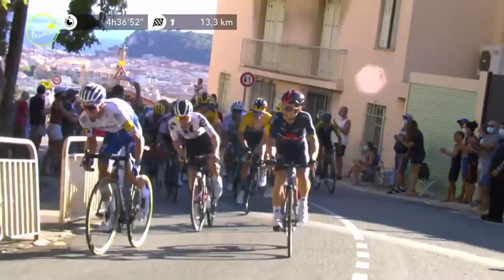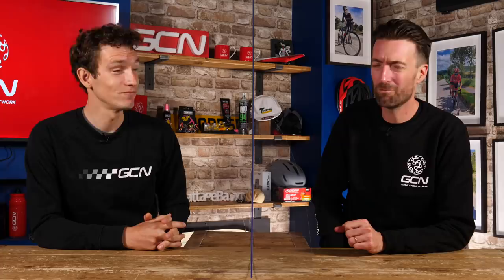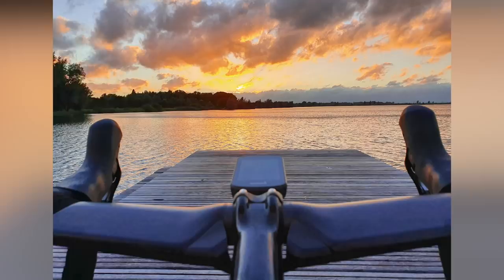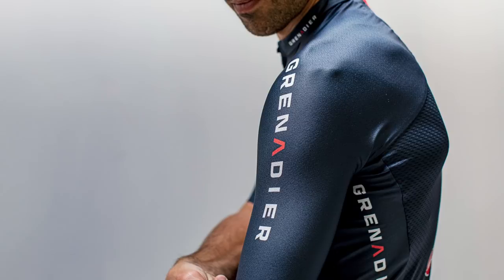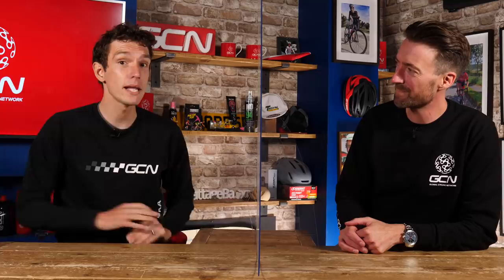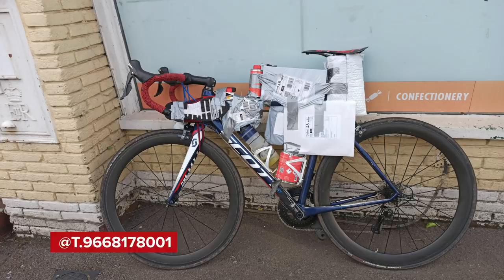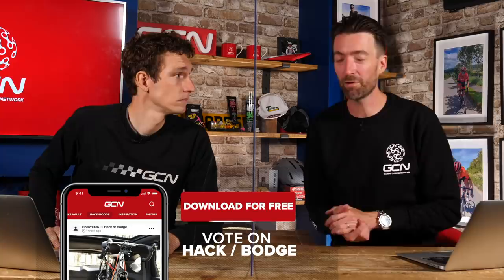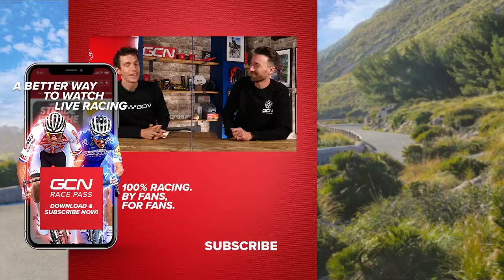Are Tour De France Pros The Strongest Riders In Cycling? | GCN Show Ep. 399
This week on the GCN show we can't contain our excitement as the Tour de France - the world's greatest sporting event- kicks off. We're talking about what makes riders of Le Tour the greatest in the world, as well as the usual show features.

Extreme Corner footage courtesy of Andrea Maranelli | Youtube: @AndreaMaranelli

How do you think you'd match up against a Tour De France rider?

If you'd like to contribute captions and video info in your language, here's the

ES_Afternoon Swing - Five Dime Fellas.wav
ES_EqualX - Gregory David.wav
ES_Lilacs - [ocean jams].wav
ES_Power Drill Rev 3 - SFX Producer.wav
ES_Apple Keyboard 7 - SFX Producer.wav